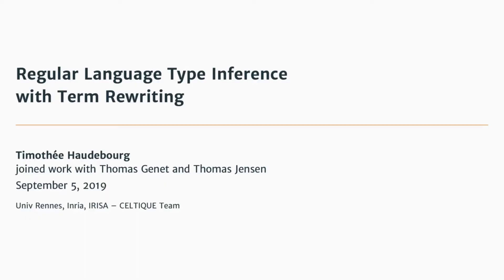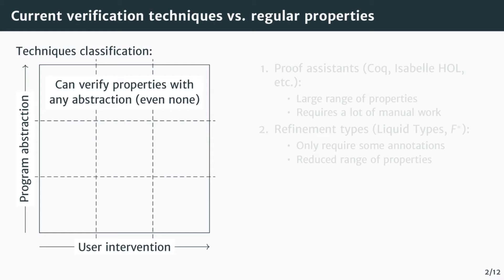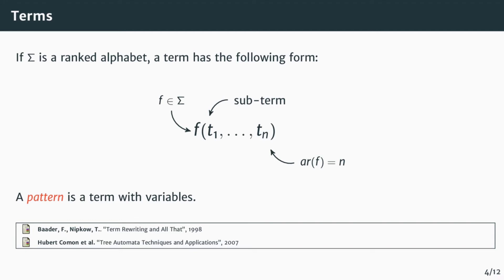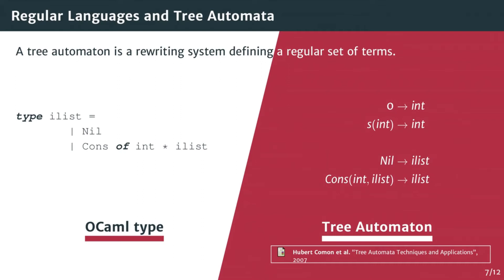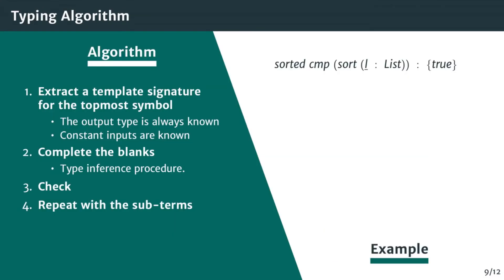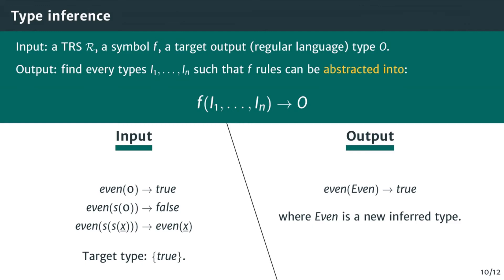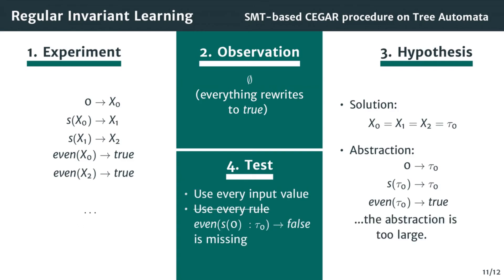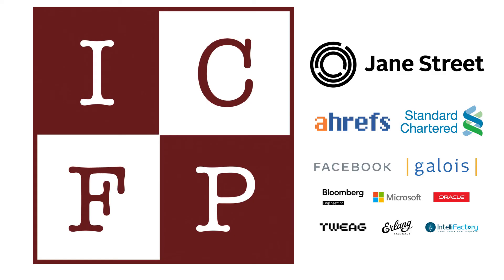Regular Language Type Inference with Term Rewriting (ICFP 2020)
Authors:
Timothée Haudebourg, Univ Rennes, Inria, CNRS, IRISA (presenting)
Thomas Genet IRISA, Univ Rennes
Thomas P. Jensen, INRIA Rennes

Abstract:
This paper defines a new type system applied to the fully automatic verification of safety properties of tree-processing higher order functional programs. We use term rewriting systems to model the program and its semantics and tree automata to model algebraic data types. We define the regular abstract interpretation of the input term rewriting system where the abstract domain is a set of regular languages. From the regular abstract interpretation we derive a type system where each type is a regular language. We define an inference procedure for this type system which allows us check the validity of safety properties. The inference mechanism is built on an invariant learning procedure based on the tree automata completion algorithm. This invariant learning procedure is regularly-complete and complete in refutation, meaning that if it is possible to give a regular type to a term then we will eventually find it, and if there is no possible type (regular or not) then we will eventually find a counter-example.

This is an official ICFP 2020 talk video edited from an author-submitted video.  Video captions supported by Jane Street.  On a desktop browser, you can view captions without overlapping the video by clicking the three dots to the right of “Save” and clicking “Open transcript”.